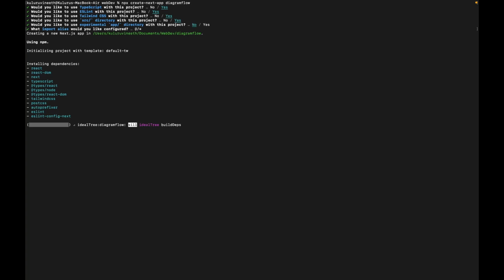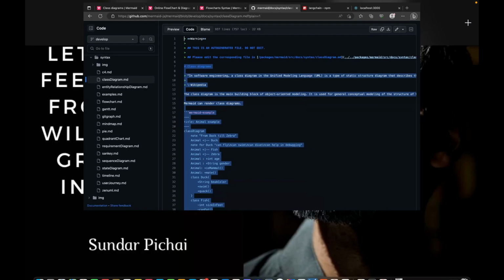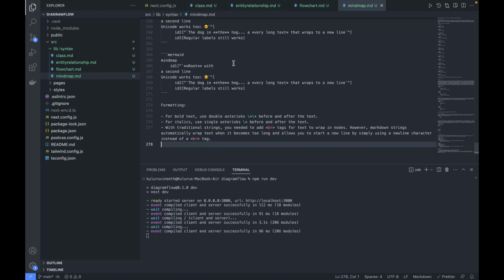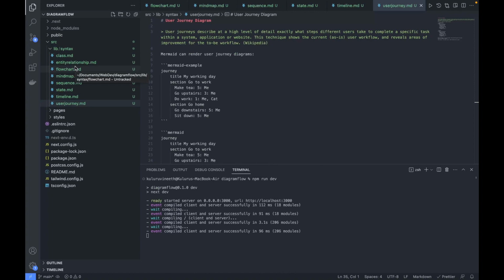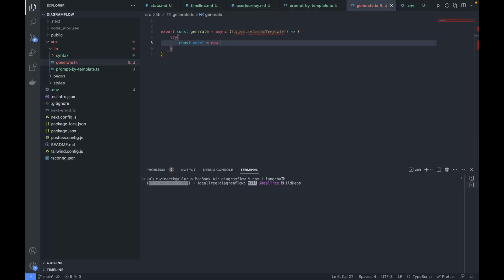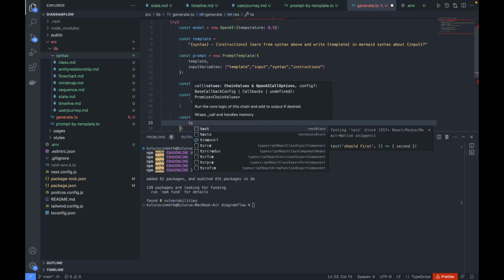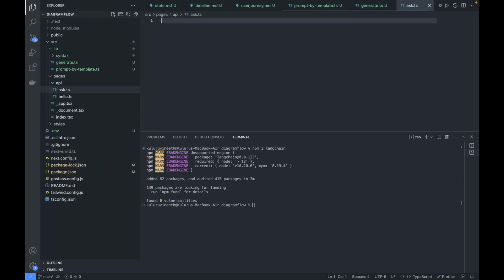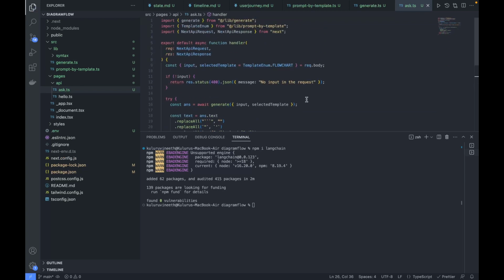Text-to-Diagram AI App — Part 1 (Next.js + LangChain + Mermaid)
Starting the build: the prompt, the model call, and rendering the returned Mermaid.

Type a sentence, get a diagram — eight shapes from one prompt.

Chapters
00:00:00 - Creating the app and starting the API
00:10:42 - The sequence-diagram syntax as an example
00:21:24 - The prompt template: input, syntax, instructions